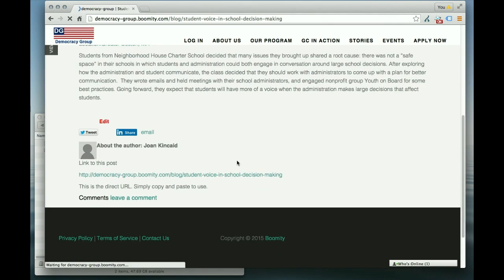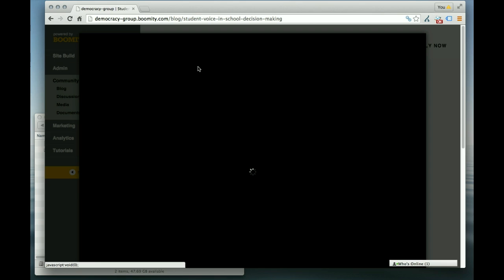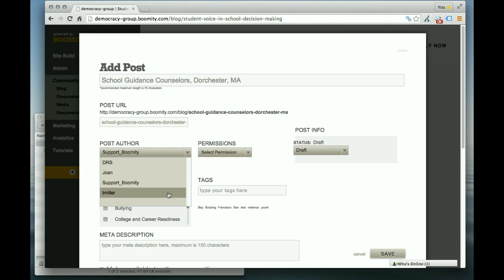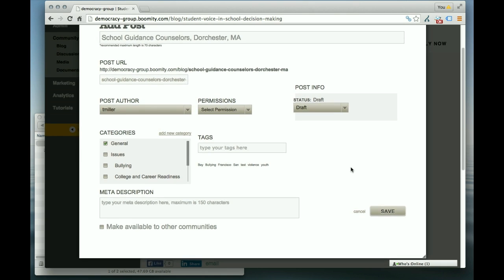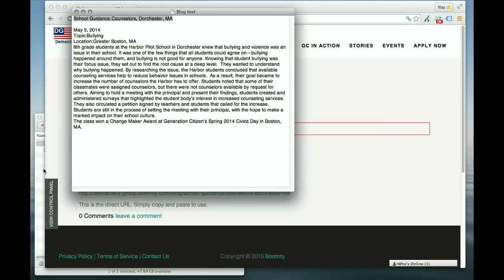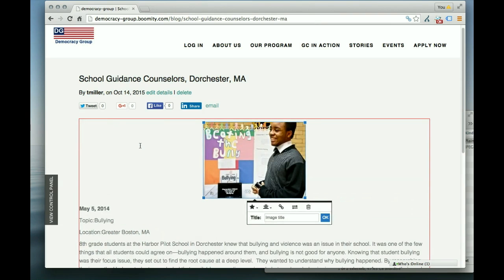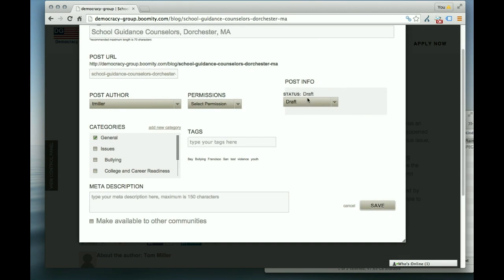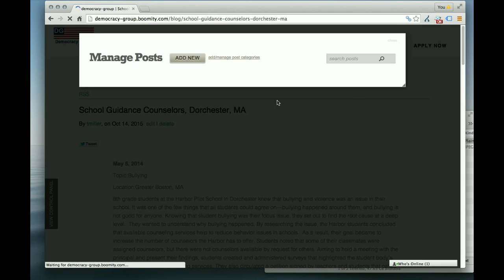Boomity Blogs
Tutorial of Blogs Section